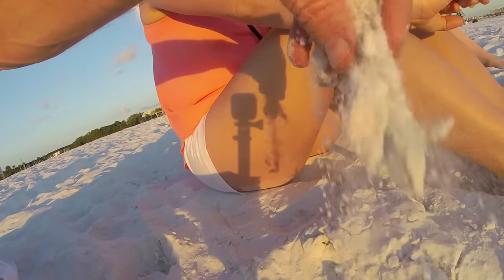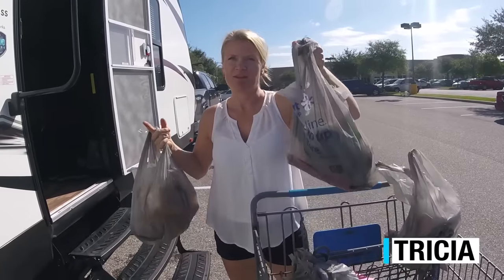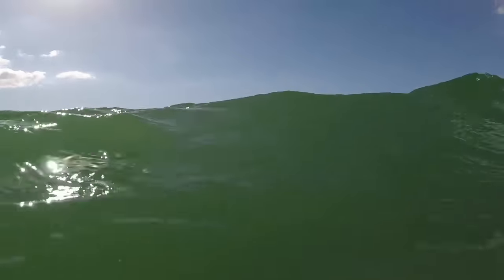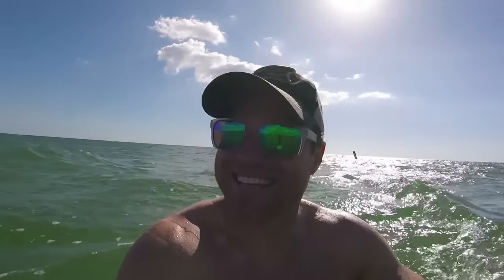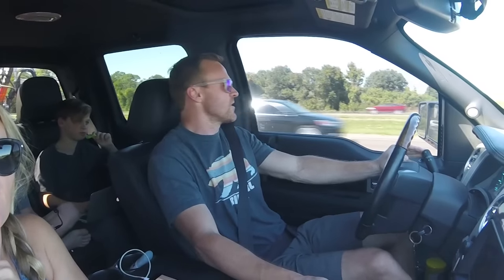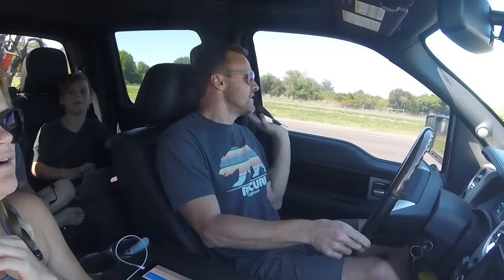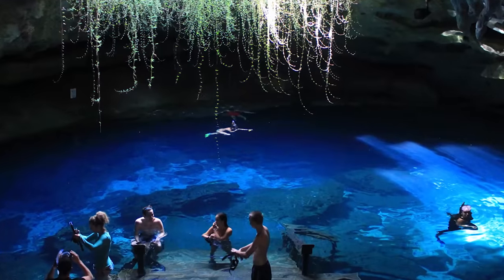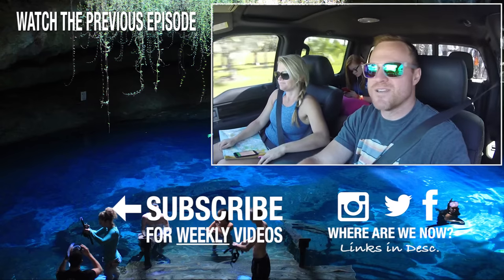RV Florida Siesta Key Beach & Sailing Sarasota (Ep 28 Keep Your Daydream)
We’ve heard the rumors of the “best beach in the US”. The white sand and turquoise waters… we’ll the rumors are true! The sand is from an hour glass and squeaks like snow when you walk on it. The water blue and warm for October.  All in all, Sarasota, FL and Siesta Key Beach is a must stop when you’re RVing through the west side of Florida.

We also met-up with Around in Circles and sailed in St. Petersburg, FL on their 38’ Lagoon Catamaran. Big thanks to Matt and Michelle for providing such great hospitality!

KYD GEAR!
We now have a few items to help you keep your daydream alive!

If you’re already a subscriber and enjoy our videos… help us reach more people by clicking like! We love hearing from subs in the comments!